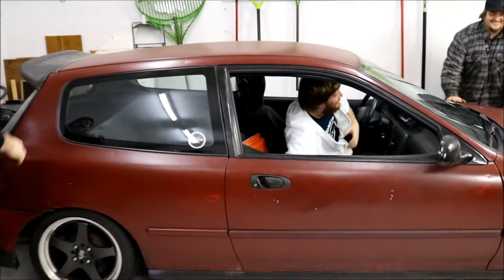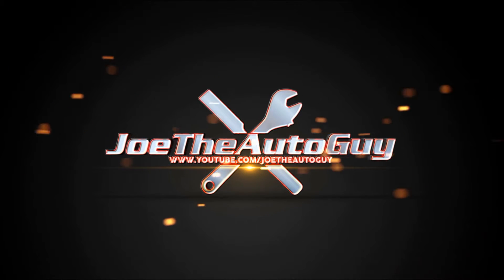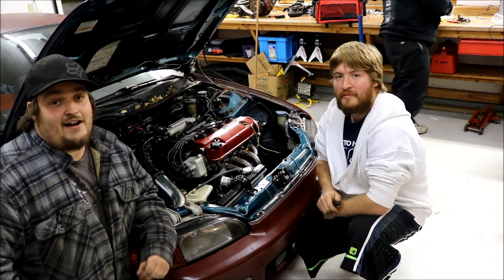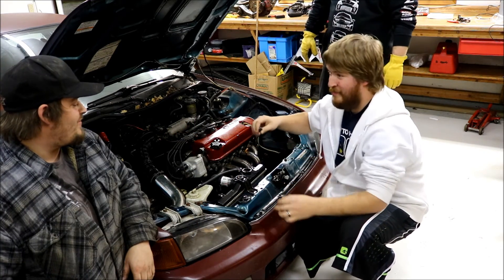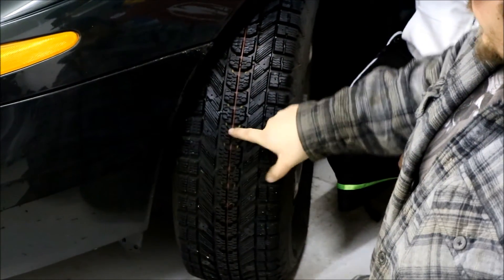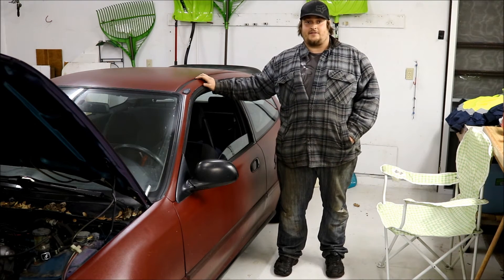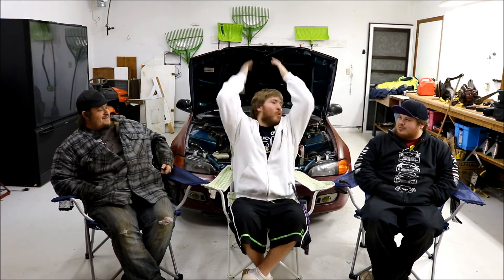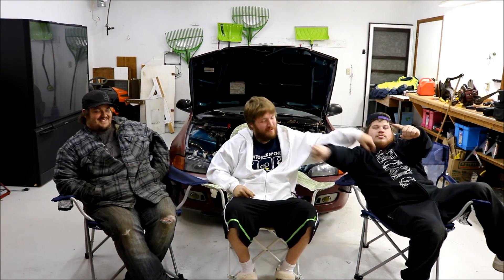Pist 'N' Broke podcast episode 3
This week we talk about simple steps that we do to prepare our vehicles for winter weather
links to products we use down below:
silicone lubricant spray
beam wiper blades
snow tires
antifreeze tester